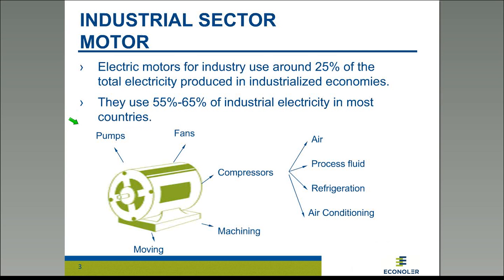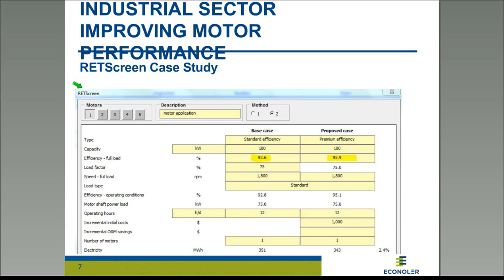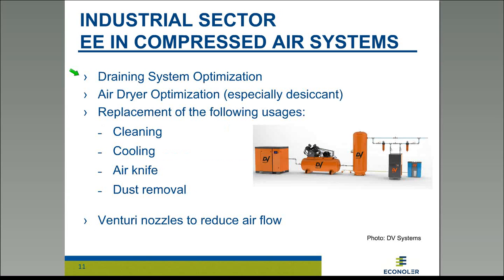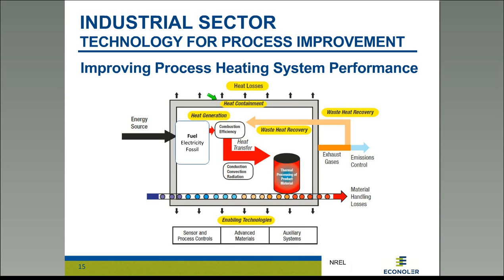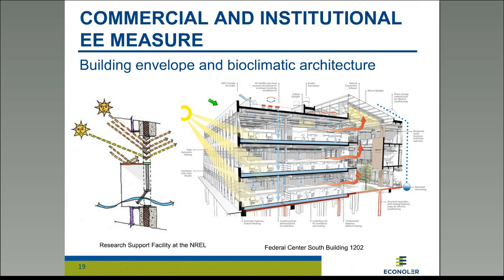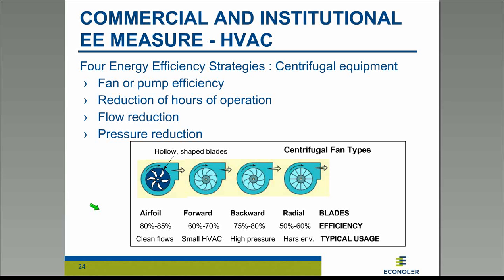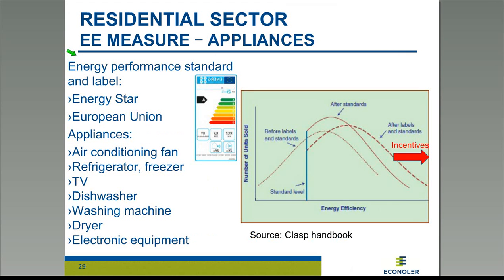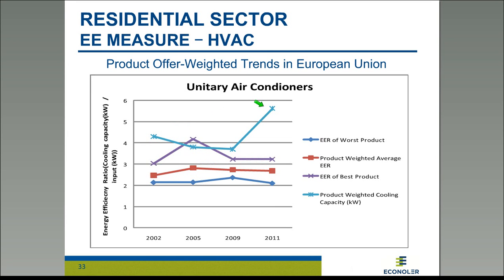Energy Efficiency Based on Sectors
This session is part of the Clean Energy Regulators Initiative Webinar Programme.

Theme 8 - Promotion of Energy Efficiency

Module 1 - Energy Efficiency Based on Sectors

This presentation will focus on the main initiatives that can be introduced in the industrial, commercial, institutional and residential sectors to reduce energy intensity and associated greenhouse gas emissions. We will first review the importance of motors in the industrial sector and how their consumption could be reduced in bringing in efficient motors, variable speed drives or best practices for motor repair. Various technologies for the remaining energy usage in this sector will be also highlighted as well as best practices for energy management, in addition to energy management tools that can be used by industries to track and improve their energy usage. The presentation will then draw attention to the very important commercial and institutional sectors where building work makes up the vast majority of energy consumption. This will include a review of the main energy efficiency measures for building envelopes as well as for mechanical and electric systems. Finally, the presentation will focus on the residential sector where building envelopes, lighting systems, appliances and electronic equipment have significant potential for improvement.